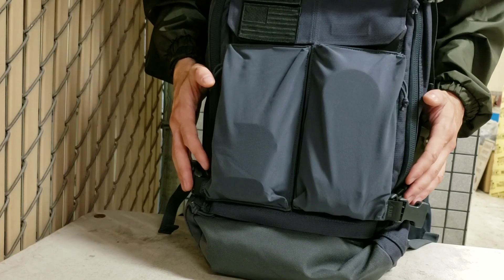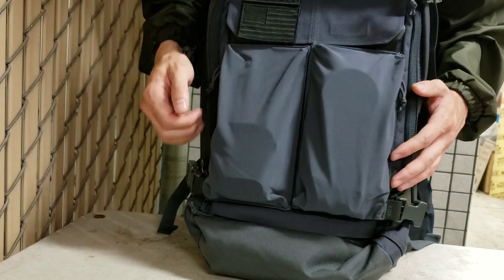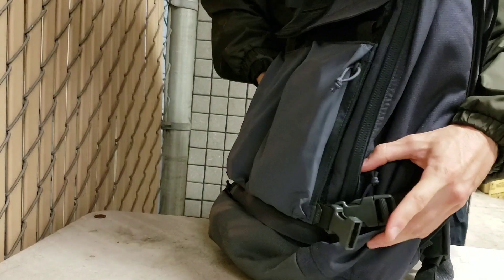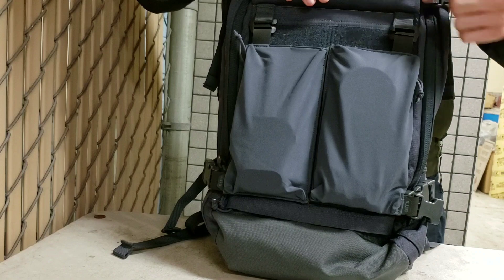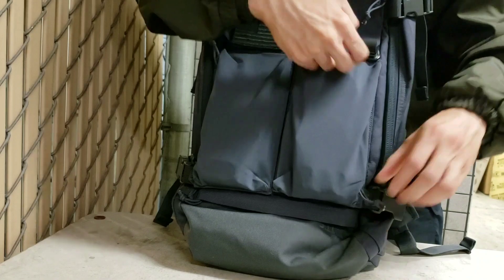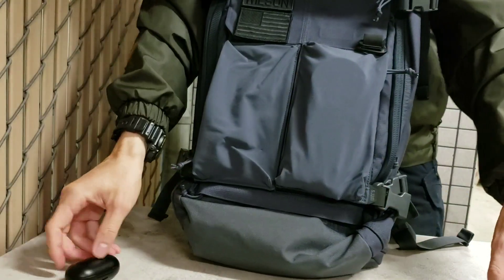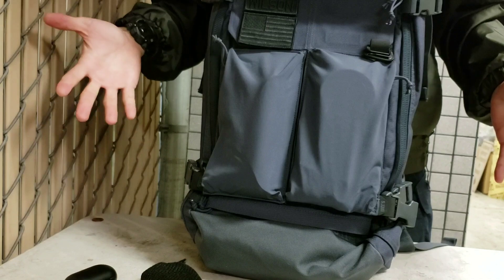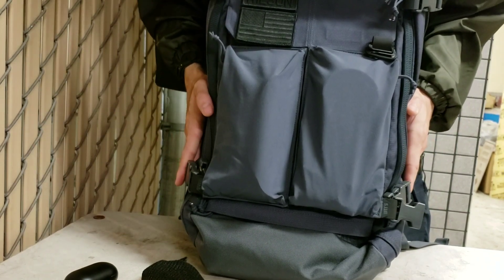5.11 Double Deploy Gear Set Review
Excellent piece of kit as always. The color on this one is called tungsten which is a blueish gray